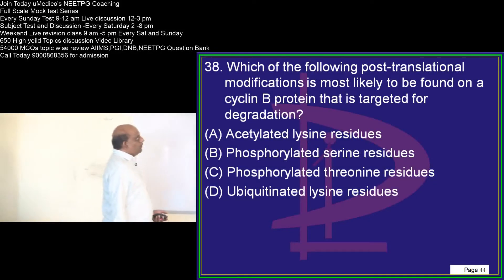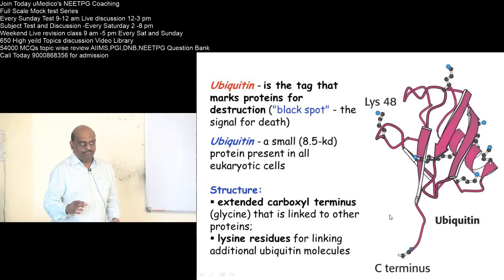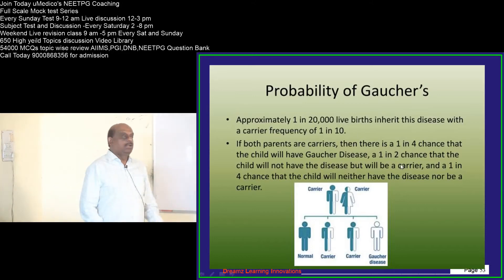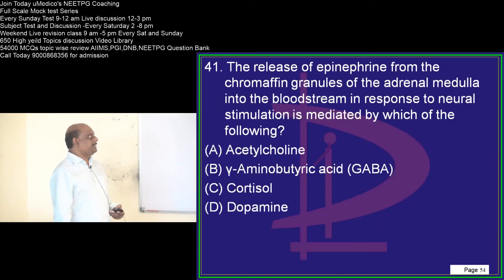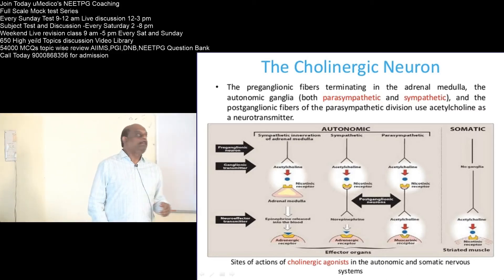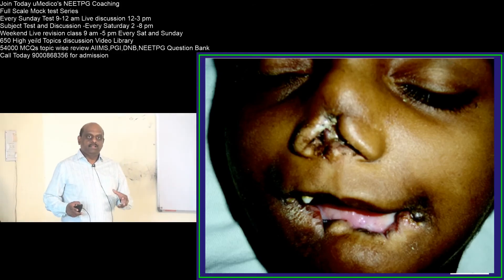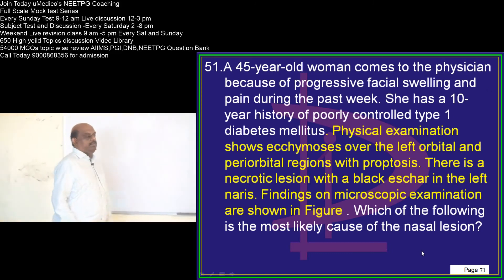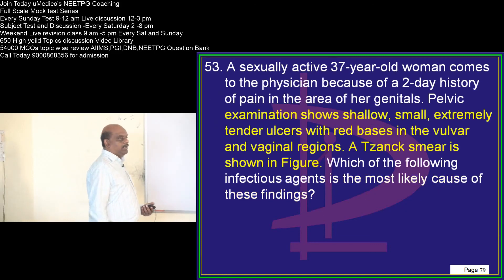NEET PG Mock Test Every Sunday 12-2pm Discussion 1713 1st July 2018 Part 03